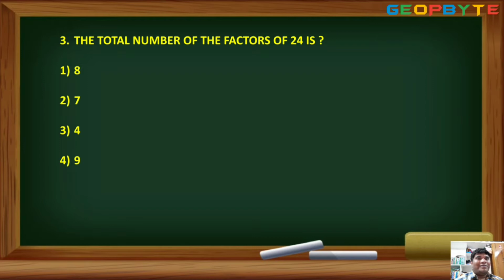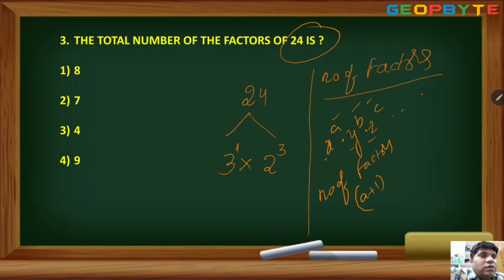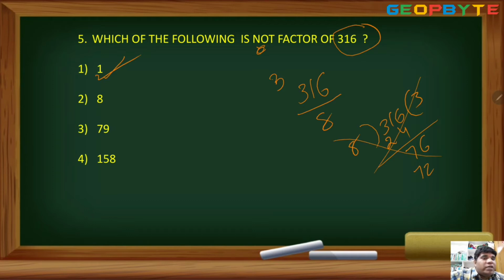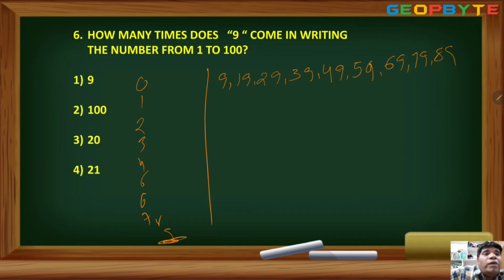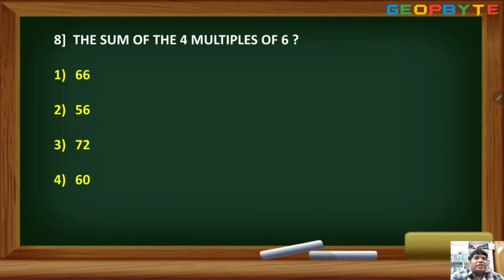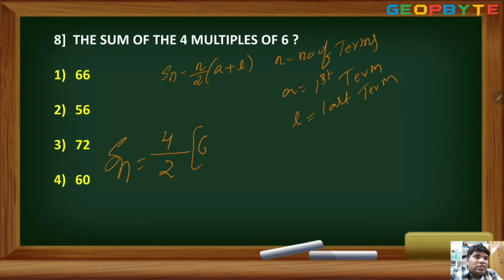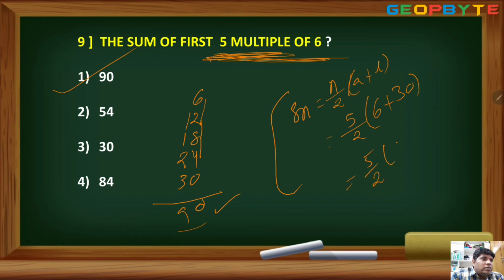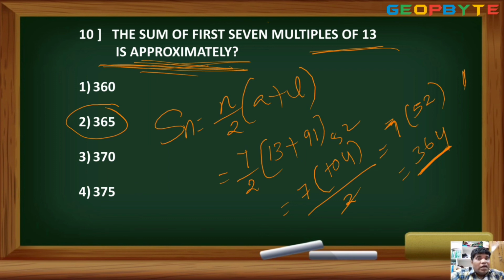Factors and Multiples | Class 6 | Mathematics | Navodaya | Part 2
Timestamps:

00:00 Intro
00:08 Continuation of previous year questions
13:25 Outro

You are welcome to contact our team on Telegram to clarify any doubts regarding class 6 .